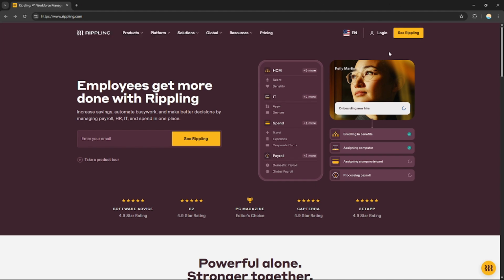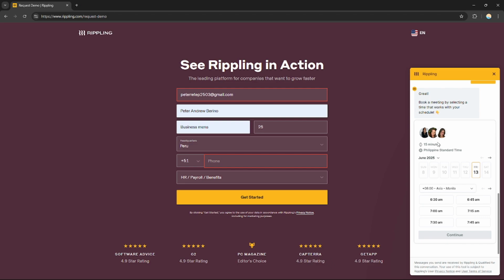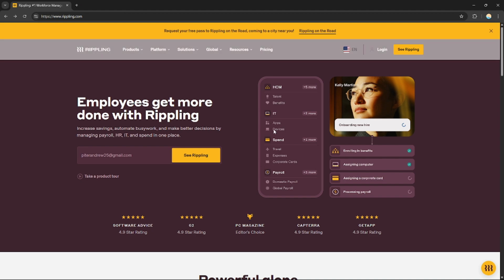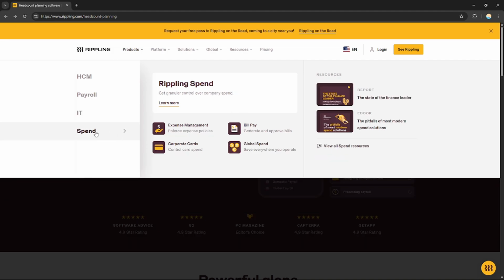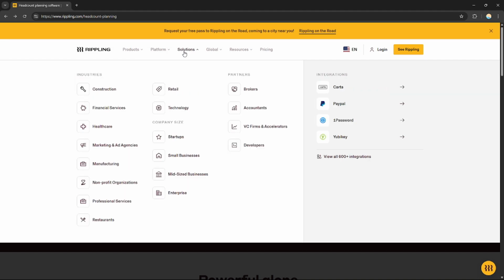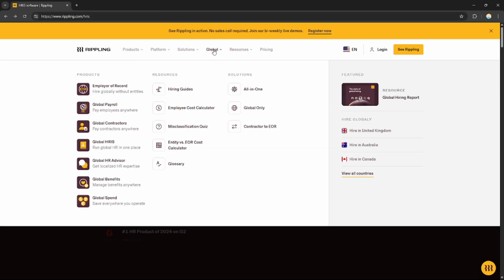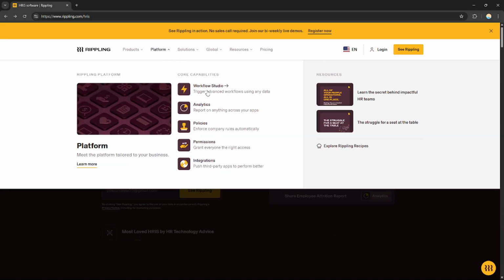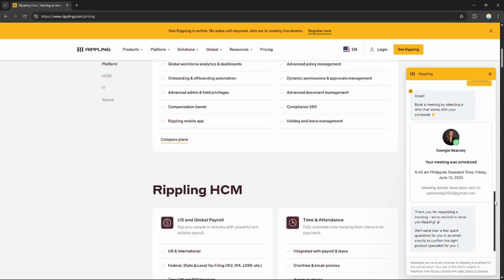Rippling HR Software Demo, Review & Tutorial (2026)|How to Use Rippling: Workforce Management System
In this tutorial we have shown Simplify your workforce management with this Rippling tutorial (2026). Explore practical tips for payroll management, employee onboarding, and benefit administration, ideal for businesses looking for straightforward HR solutions to enhance productivity.